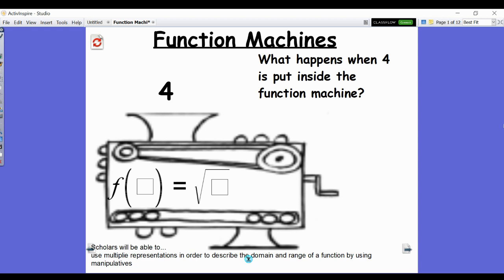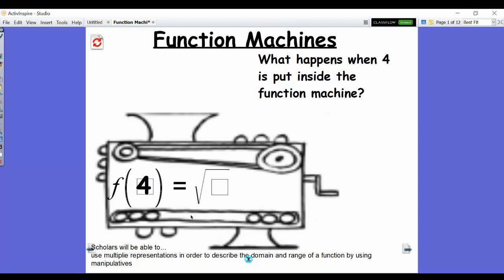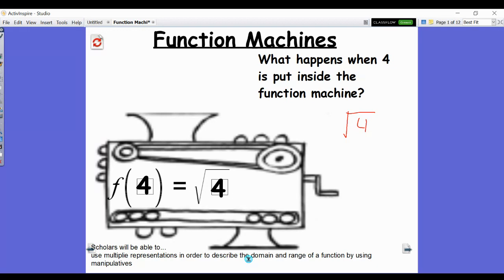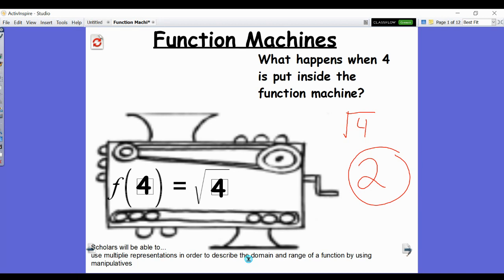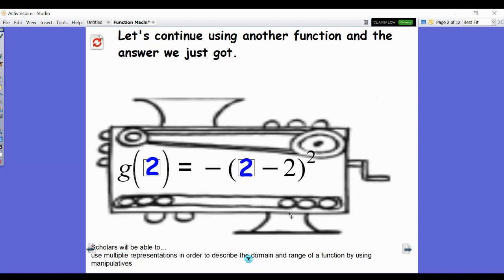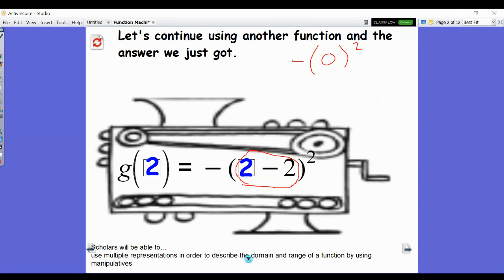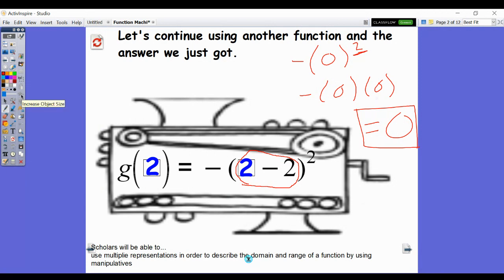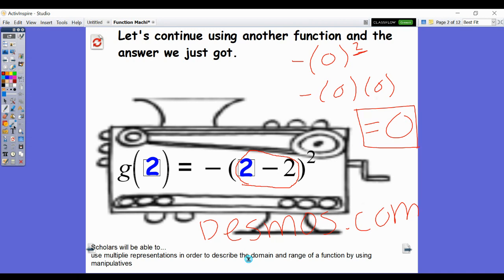Evaluating Functions (Function Notation)